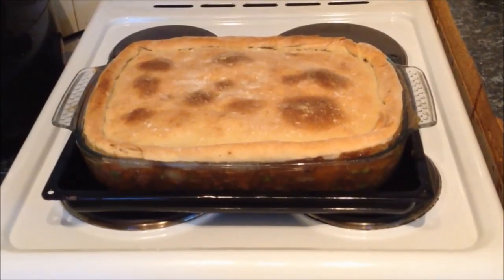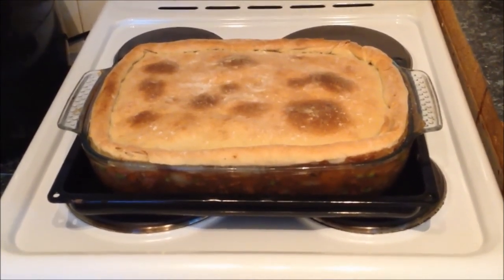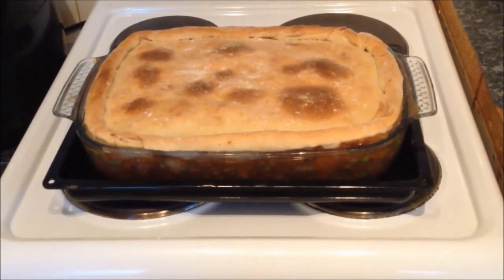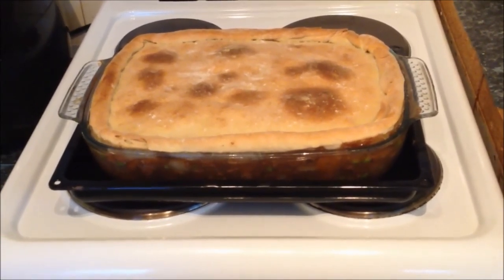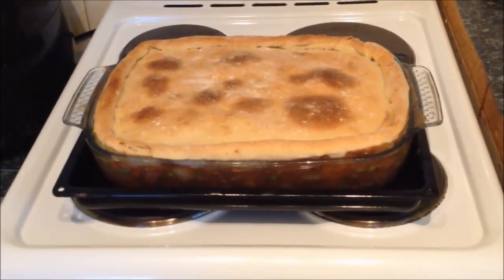Mr H's Hot Pot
Join Mr H in the kitchen as he knocks together from scratch an old Wigan favourite and the winter warmer that is the 'Hot Pot'.